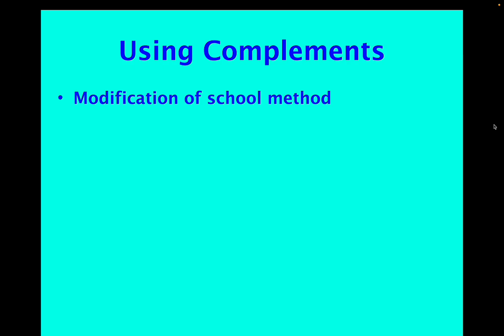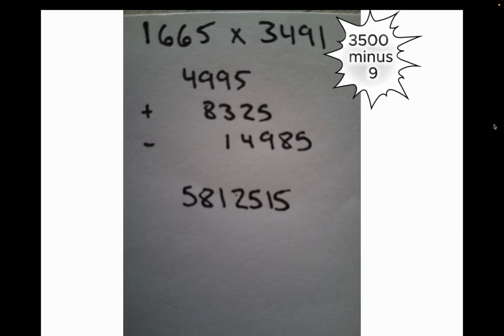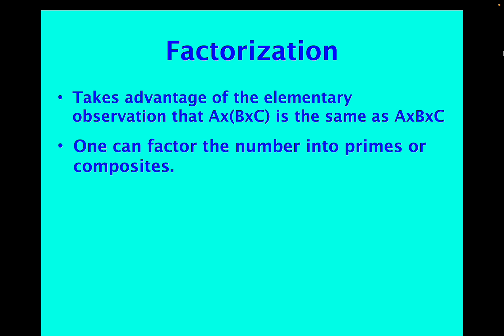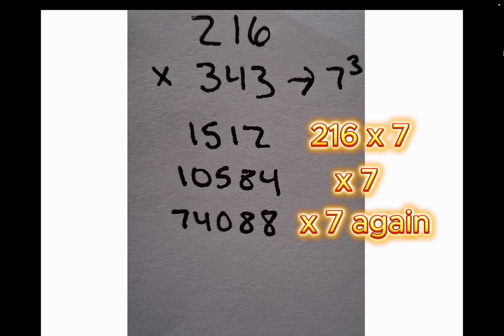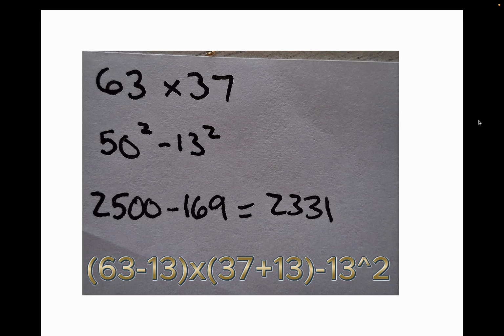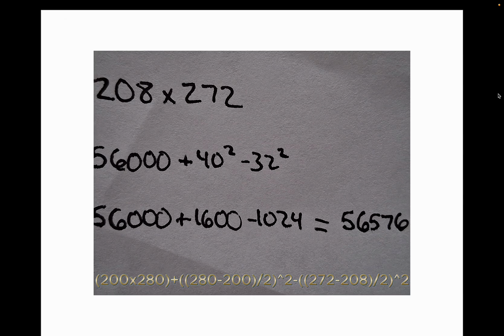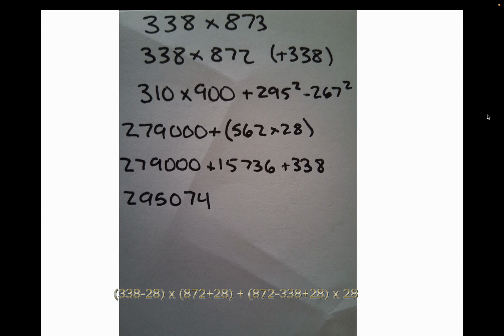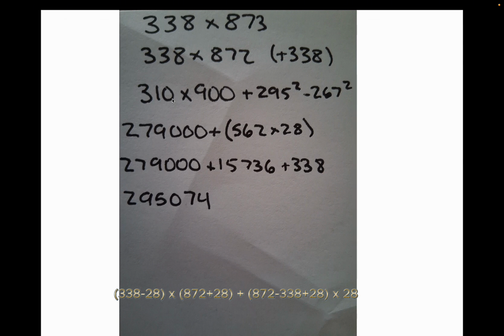Alternative Strategies for Rapid Mental Multiplications (with Mental Calculator Sam Engel)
Complements, factorization, and using squares.